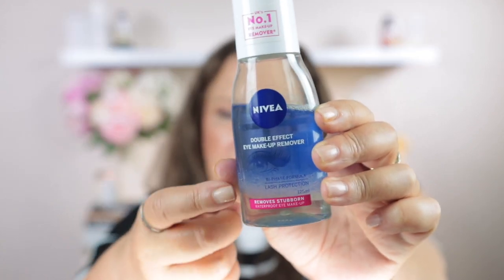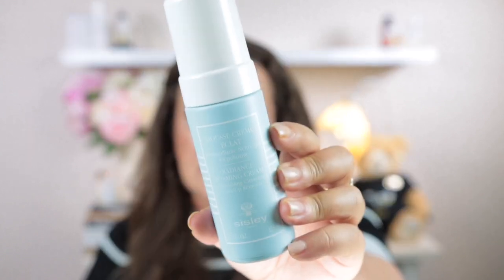EVENING ANTI-AGING OVER 50 SKINCARE ROUTINE | Skincare for Oily Skin | Mature Skincare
Thank you for watching today's video where I talk about the products including AHAs, I use for my evening skincare routine including products: La Prairie Skin Cavier Night Time Oil, Sisley cleanser, Chanel oil cleanser, Tatcha eye cream, Tata Harper moisteriser.

Skincare over 50; skincare for oily skin; skincare for mature skin.

Tom Ford Fragrances:

Chanel Fragrances:

Skincare products mentioned in video:

Chanel Anti-Pollution Cleansing Oil

Sisley Radiance Foaming Cream

Pyungkang Yul Essence

Tatcha Indigo Overnight Repair

Tatcha Ageless Eye Cream

Drunk Elephant Retinol

Tata Harper Water-Lock Moisterizer

La Prairie Skin Cavier Night Time Oil

Candle in My Video Background:
Diptique:

Mail:
Tirau 3442
Waikato
New Zealand
or

About me:
52 years old
Oily skin
Curly hair (but usually straightened)